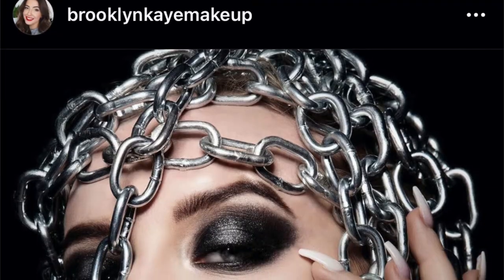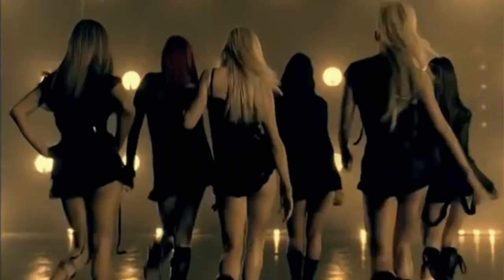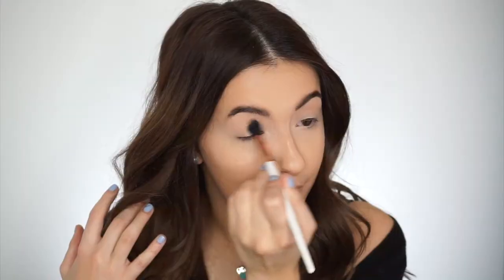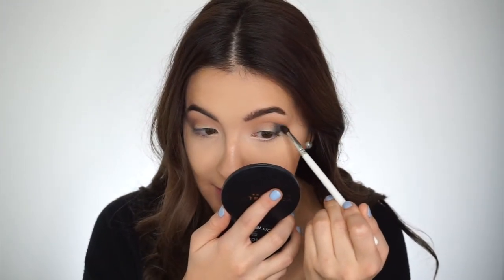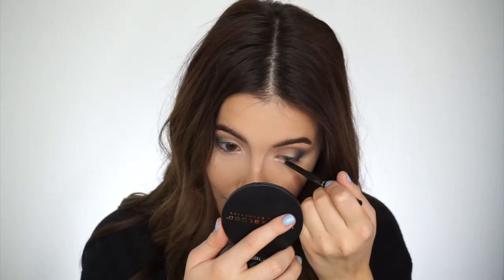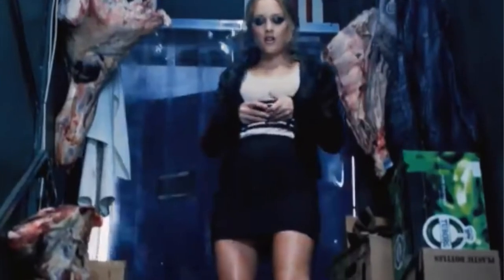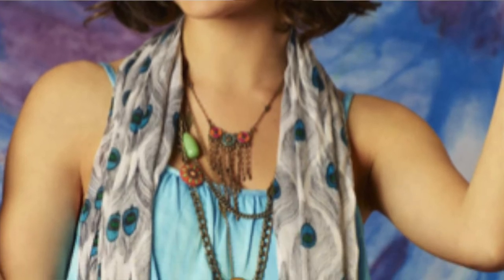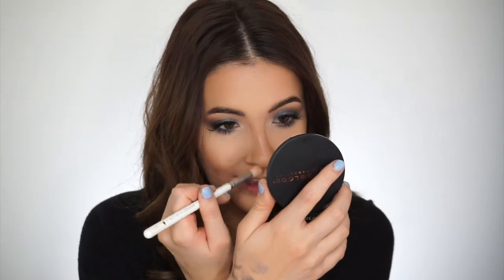RECREATING MAKEUP LOOKS FROM OLD MUSIC VIDEOS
Hi everyone! For this video, I decided to recreate makeup looks from old music videos from when I was a kid! It was so fun recreating these makeup looks and to walk down memory lane of old music videos. I hope you all enjoyed the video! If you have any questions or video recommendations, please leave them in the comment section down below! Thank you for all of your support!

XOXO,
Brooklyn Kaye

Makeup Products Used:
Moisturizer: CeraVe
Bronzer: Mac Baiana Bronze
Blush: Young Blood Bashful